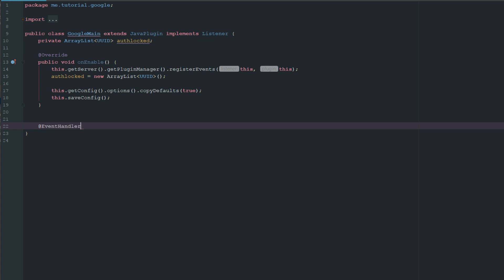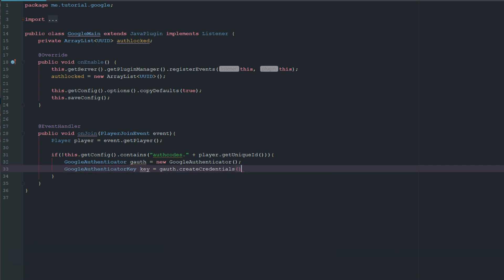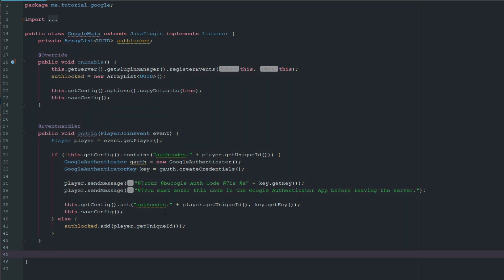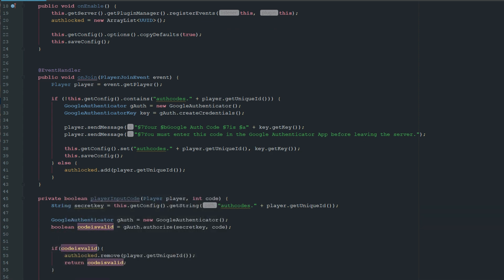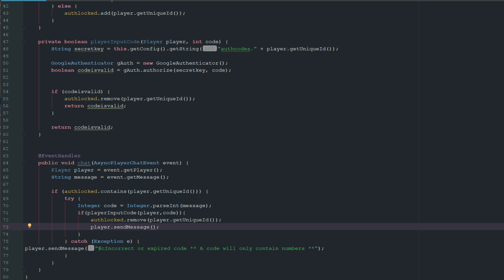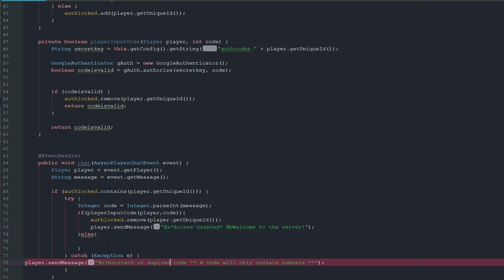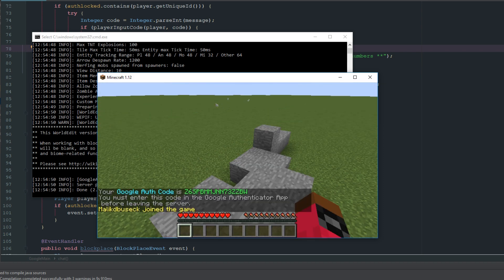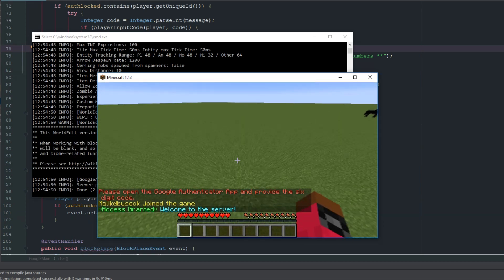Advanced Bukkit Coding - Google Authenticator (2FA) - Episode 29